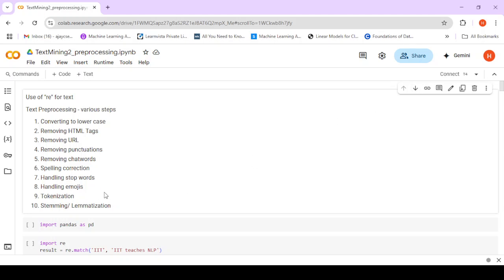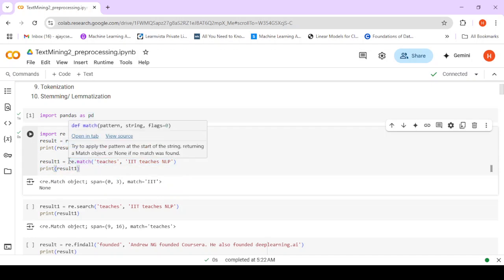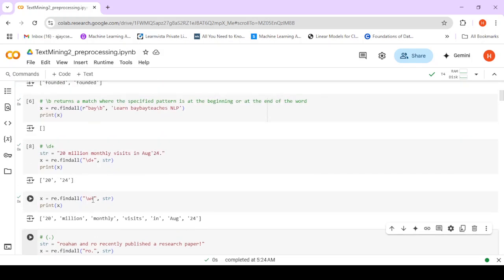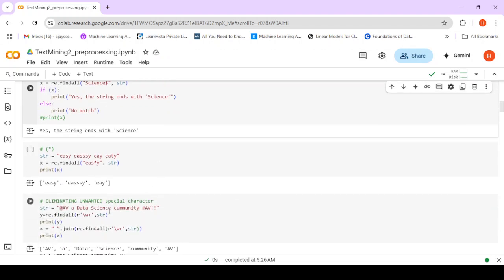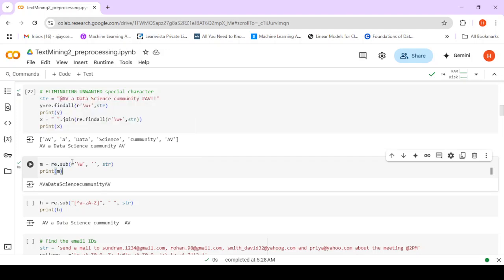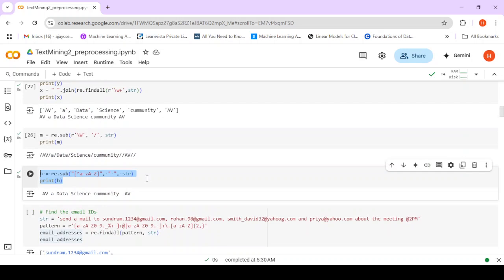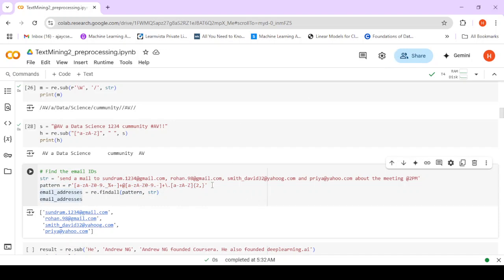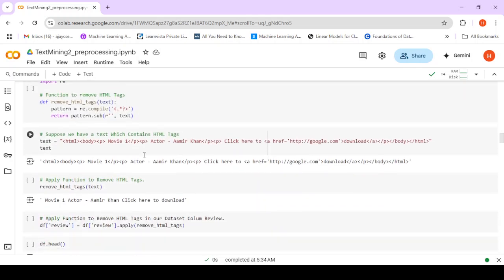Cracking Text with Regex Magic!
Dive into the world of regular expressions and discover how powerful pattern matching can transform unstructured text into valuable insights. Learn to clean, extract, and analyze text data like a pro—one regex at a time!